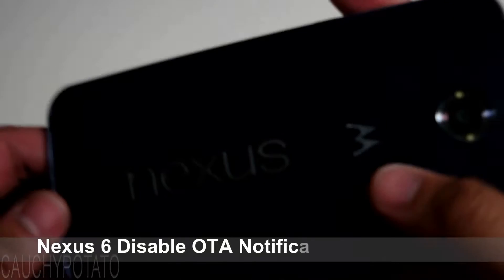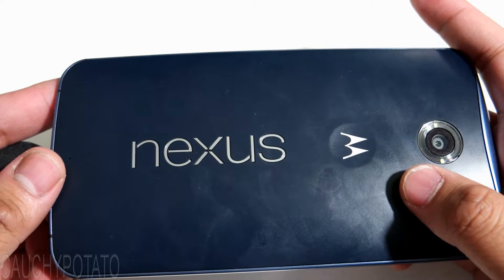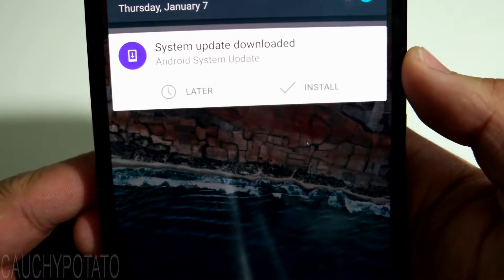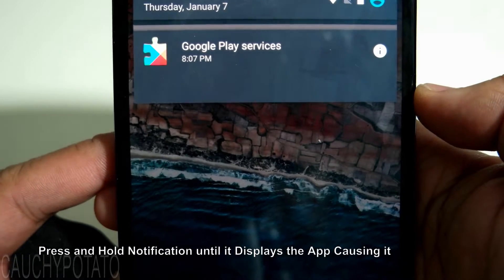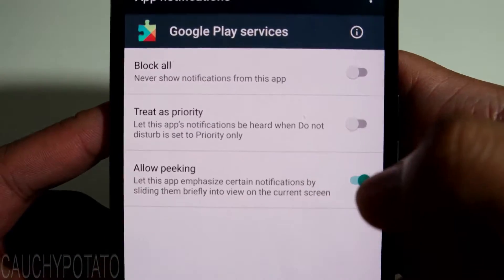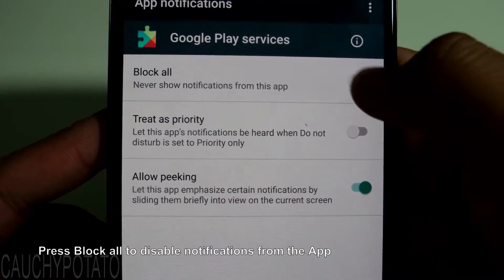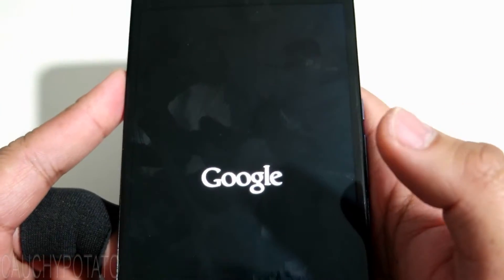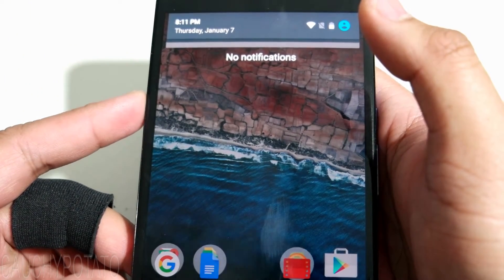Nexus 6 Disable OTA Update Notifications (Android Marshmallow)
Quick how to video on disabling over the air update notifications on the Nexus 6. Useful for those who are rooted or just do not want to update their Android version.